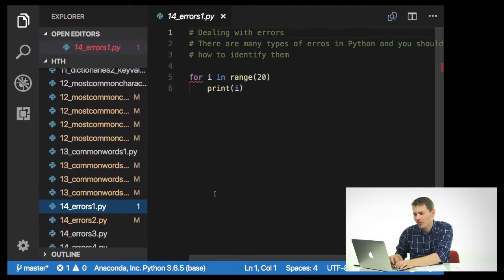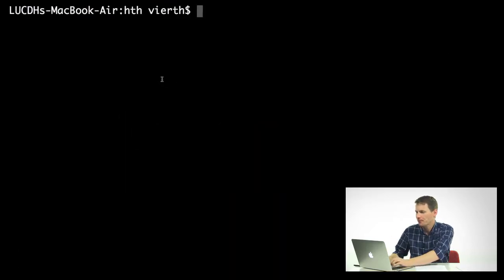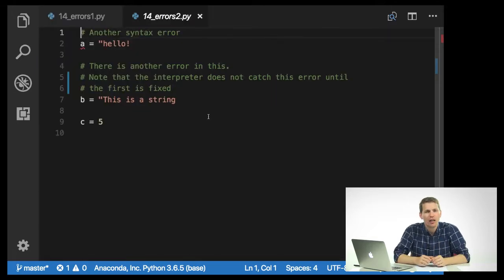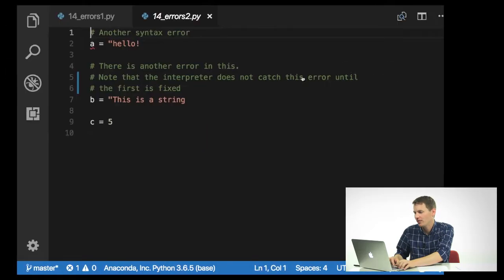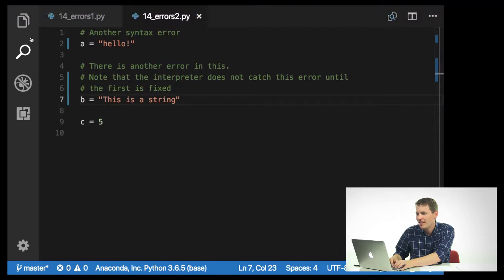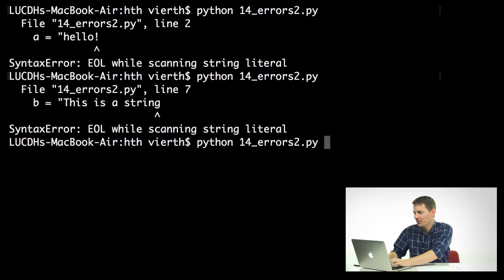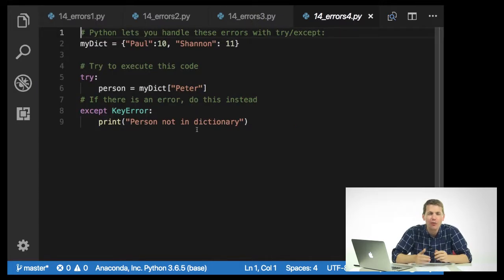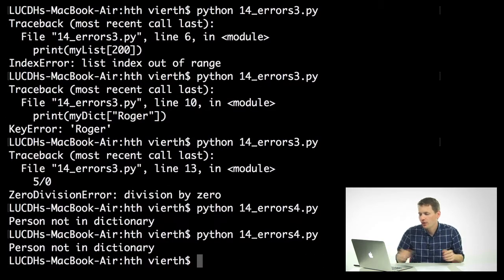Episode 11: Errors (reading and handling)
In this episode I give a quick introduction in how to read and address errors in your Python code.